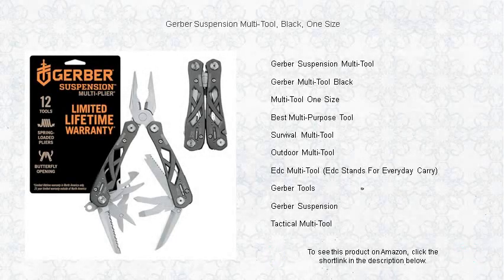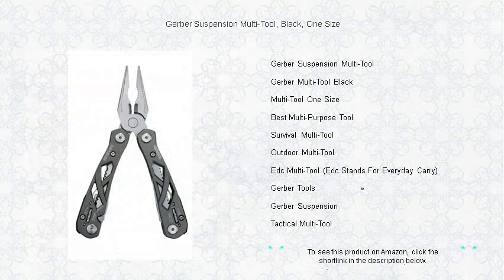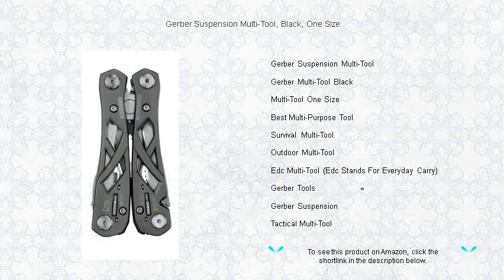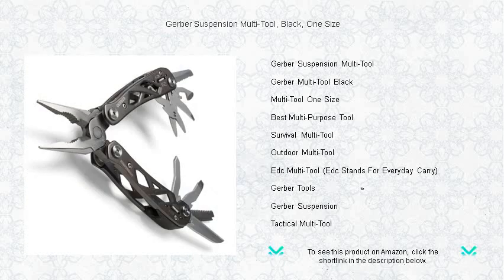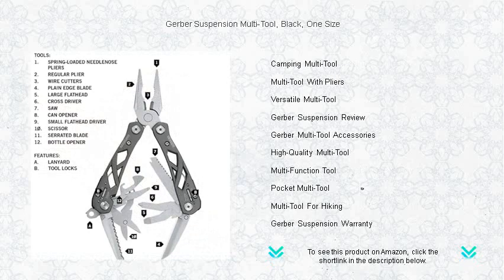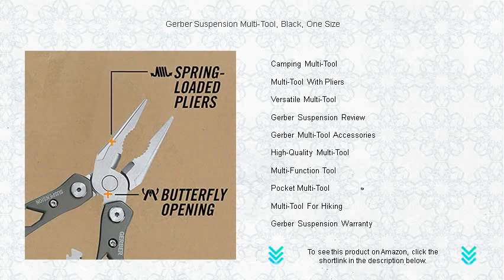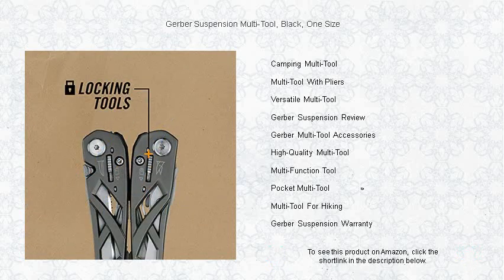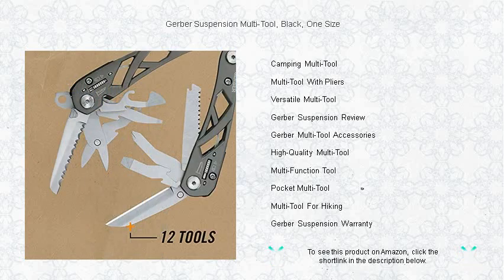Gerber Suspension Multi-Tool, Black, One Size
- to see this product on Amazon!

The Gerber Suspension Multi-Tool is a compact, butterfly opening tool that offers twelve integrated functions, ideal for tackling everyday tasks or unexpected challenges with its rugged, reliable design that stands up to regular use.

Ideal for both professionals and general users, the Gerber Multi-Tool Black edition combines toughness and subtle elegance, making it suitable for a variety of tasks while slipping easily into your everyday carry kit.

Finding the right Multi-Tool One Size fits all solution can be challenging, but with thoughtful design and robust materials, it can effortlessly enhance your preparedness for a multitude of scenarios.

The Best Multi-Purpose Tool offers a blend of functionality and durability, allowing users to tackle simple repairs or unforeseen emergencies with confidence, making it a go-to choice for versatile needs.

A well-designed Survival Multi-Tool can be the difference between comfort and hardship during outdoor adventures, offering critical features like a saw, knife, and emergency whistle to enhance your security and preparedness.

When embarking on any adventure, an Outdoor Multi-Tool becomes an indispensable companion, equipping you with essential implements tailored for camping, hiking, and exploring the wilderness with confidence.

The Edc Multi-Tool is an invaluable asset, combining a variety of practical instruments into one compact design, ensuring that you're never without your essential tools wherever you go.

Gerber Tools are renowned for their exceptional quality and innovative designs, providing versatile solutions that are trusted by outdoor enthusiasts, handymen, and professionals around the world.

Built for resilience and convenience, the Gerber Suspension is a popular choice among multitools, known for its lightweight yet durable construction, perfect for both everyday tasks and survival situations.

A Tactical Multi-Tool is engineered to support strategic operations, equipped with specialized features designed for precision and effectiveness in demanding circumstances, making it an essential addition to military gear or law enforcement kits.

A reliable Camping Multi-Tool provides campers with vital tools like scissors, screwdrivers, and bottle openers that enable them to handle a variety of tasks, enhancing the overall camping experience with added convenience.

A Multi-Tool With Pliers can tackle heavy-duty tasks that require strength and dexterity, making this multitool an integral part of any toolkit with its combined utility and ease of use.

The Versatile Multi-Tool integrates numerous functions into one device, allowing users to switch seamlessly between tasks, saving both space and time by eliminating the need for separate tools.

Check out the Gerber Suspension Review to learn why many users recommend it for its practical design, strong construction, and handy array of tools, making it a favorite among multitool enthusiasts.

Enhance your multitool's functionality with Gerber Multi-Tool Accessories, designed to expand the tool's capabilities, providing tailored solutions for specific tasks to maximize your gadget's versatility and efficiency.

A High-Quality Multi-Tool stands out by offering superior materials and design, ensuring reliable performance under pressure, every part precision-engineered to deliver dependable functionality when you need it most.

With its mix of tools, the Multi-Function Tool proves indispensable for various tasks, providing a clever combination of features packed into one compact design perfect for quick fixes or small projects.

A Pocket Multi-Tool fits effortlessly into your pocket, ready to handle a range of everyday problems with its cleverly integrated implements, making it a smart choice wherever you go.

Specially designed for outdoor enthusiasts, the Multi-Tool For Hiking includes critical features that cater to the unique challenges of trekking, ensuring preparedness and confidence during every hiking adventure.

Understanding the terms of the Gerber Suspension Warranty is essential for ensuring you take full advantage of any coverage, protecting your multitool against workmanship defects and ensuring long-term satisfaction with your purchase.